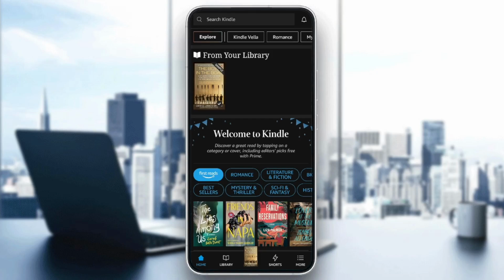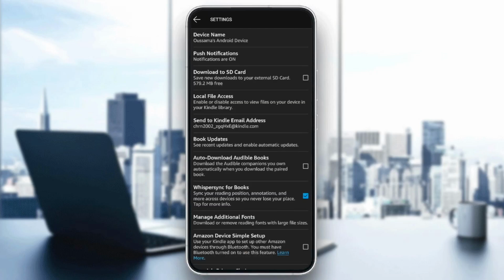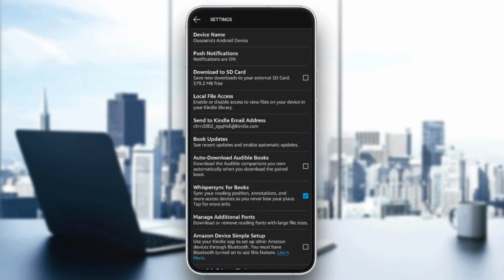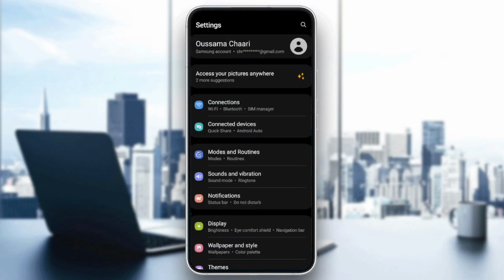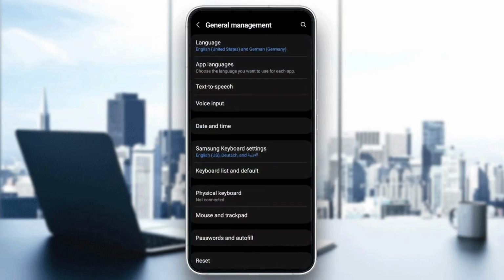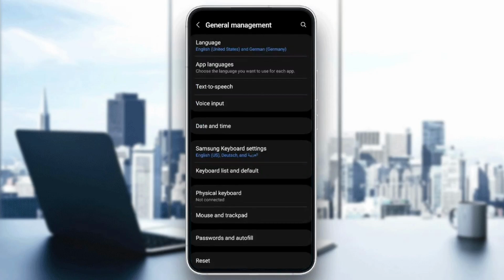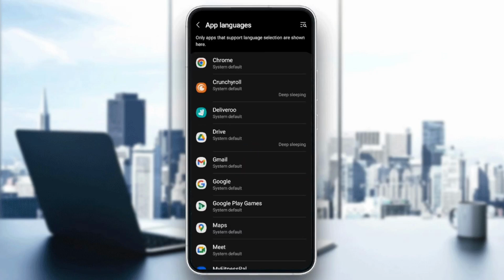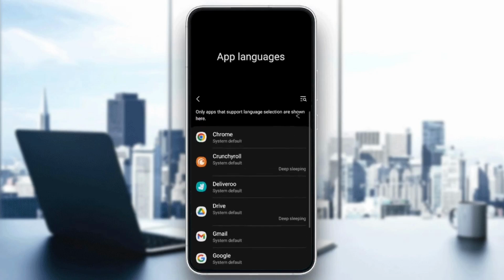How To Change Language On Amazon Kindle Tutorial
Today we talk about change language on amazon kindle,kindle language change,kindle language settings